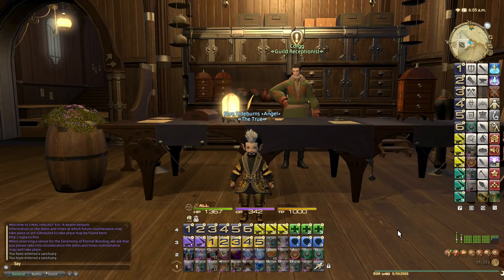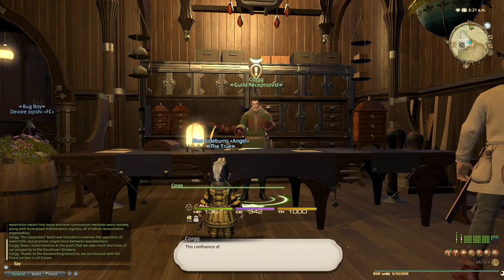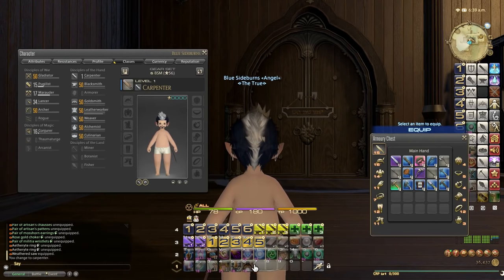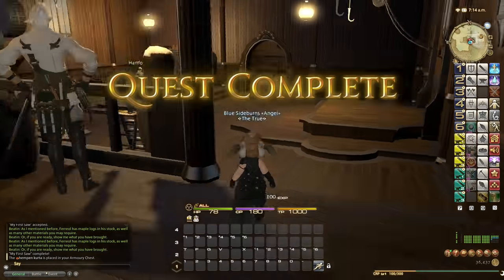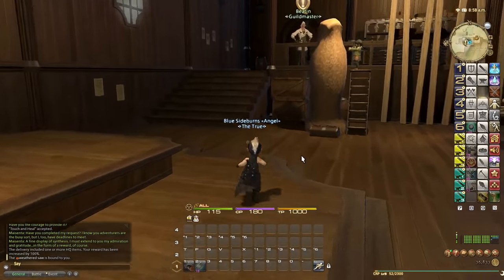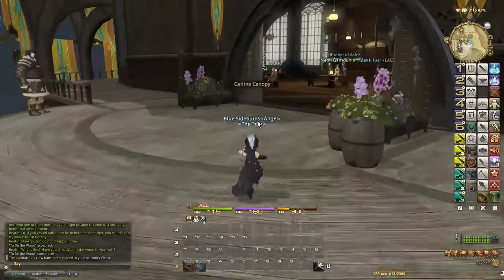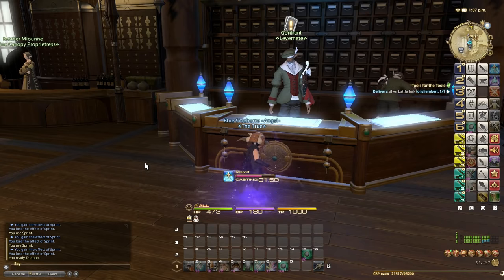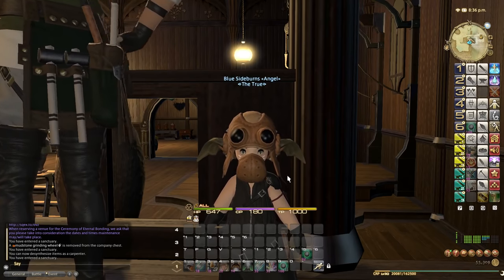FFXIV 2.57 0632 Carpenter 1-50 (Powerlevel Guide)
In this episode, I power level Carpenter from 1 to 50. Please read the very detailed description below the video for all the details of how I did it.

If any of the leve's below are not available to you, it means you need to go to the turn in town and unlock leve quests there first.

I use Mithrie's level 50 Carpenter and also get help from friends in my free company to make all the required items for the Levequests level 1-50 below. This method relies completely on High Quality (HQ) quest turn in's to be effective as it offers a 100% experience bonus when applied. Any level 50 Carpenter should be able to help you craft all required HQ items.

You can use to help you make shopping lists of crafting materials required for multiple items.

This is a very long episode so I will detail each level range separately and you can skip to the level range you like using the following links:
Level 1 Quest: Maple Lumber x1

Level 1-5: 01:10 Levequests: HQ Maple Pattens x2
Gridania: Touch and Heal Turn In: Gridania
Level 5 Quest: Square Maple Shield x3

Level 5-10: 08:35 Levequests: HQ Maple Crook x5
Gridania: Spears and Sorcery Turn In: Gridania
Level 10 Quest: Ash Lumber x12

Level 10-15: 11:30 Levequests: HQ Ash Lumber x24 (3x8)
Gridania: Raise the Roof Turn In: Bentbranch Meadows (Central Shroud)
Level 15 Quest: Feathered Harpoon x1, Ash Shortbow x1

Level 15-20: 15:05 Levequests: HQ Elm Lumber x24 (3x8)
Gridania: Driving up the Wall Turn In: Hawthorne Hut (East Shroud)
Level 20 Quest: Iron Lance x1 (Materia Enhanced)

Level 20-25: 19:50 Levequests: HQ Iron Lance x10
Gridania: Militia on My Mind Turn In: Quarrymill (South Shroud)
Level 25 Quest: HQ Walnut Lumber x1

Level 25-30: 22:00 Levequests: HQ Silver Battle Fork x10
Gridania: Tools for the Tools Turn In Quarrymill (South Shroud)
Level 30 Quest: HQ Walnut Cane x1

Level 30-35: 24:50 Levequests: HQ Walnut Macuahuitl x11
Gridania: Knock on Wood Turn In: Costa Del Sol (Eastern La Noscea)
Level 35 Quest: HQ Oak Longbow x1

Level 35-40: 29:10 Levequests: HQ Yarzonshell Harpoon x11
Gridania: Stay on Target Turn: Observatorium (Coerthas)
Level 40 Quest: HQ Oak Composite Bow x1

Level 40-45: 37:55 Levequests: HQ Cobalt Halberd x11
Gridania: The Arsenal of Theocracy Turn In: Whitebrim (Coerthas)
Level 45 Quest: HQ Cobalt Halberd x1, HQ Yew Longbow x1, HQ Jade Crook x1

Level 45-50: 42:45 Levequests: HQ Cobalt Trident x11
Gridania: Trident and Error Turn In: Saint Coinach's Find (Mor Dhona)
Level 50: 29:05 Quest: HQ Crab Bow (Melded with Savage Aim Materia III)

Mithrie